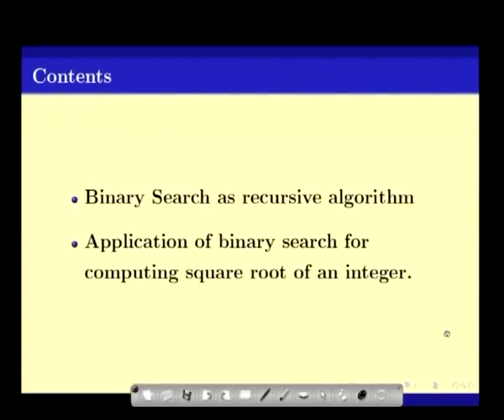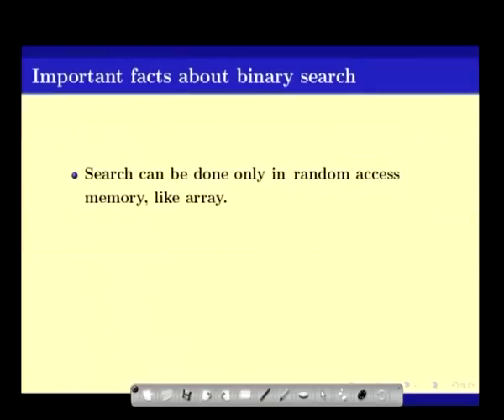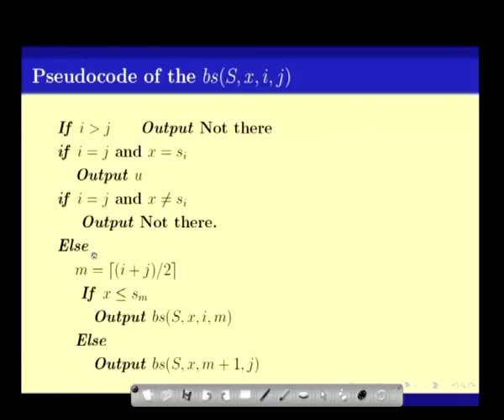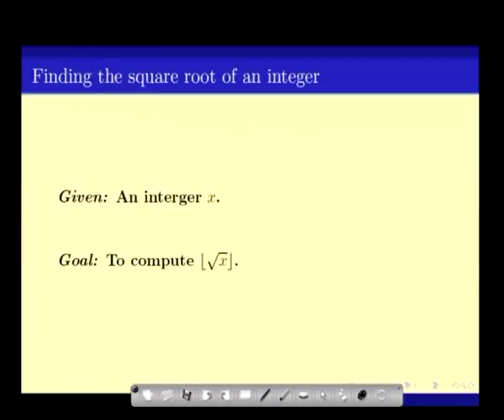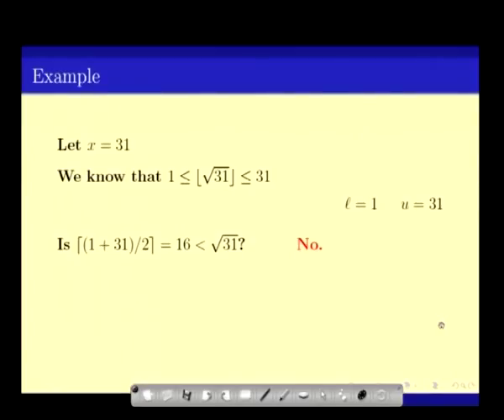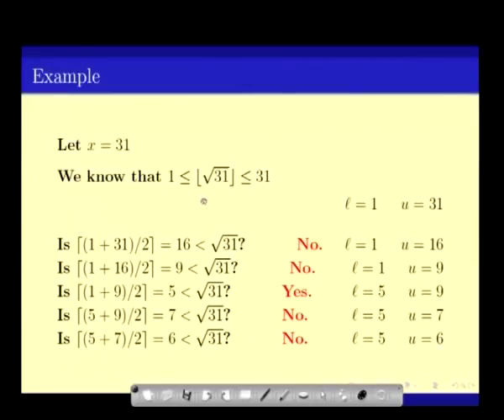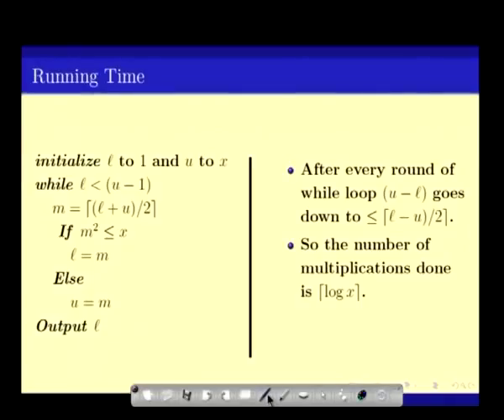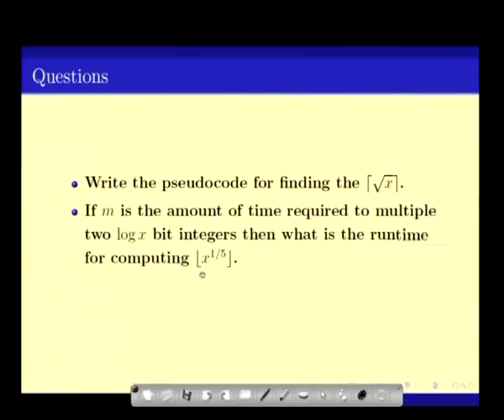Mobile and Pervasive computing- Part-10